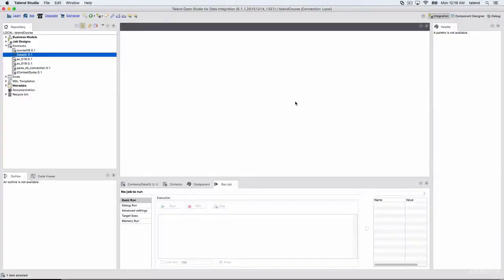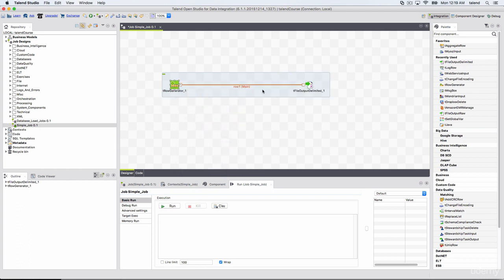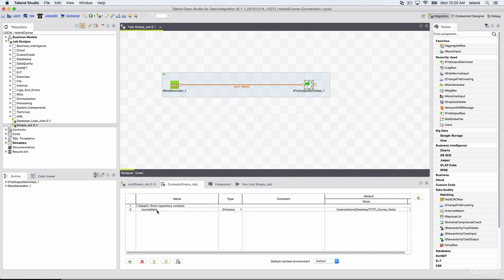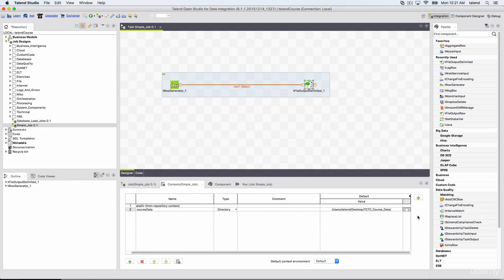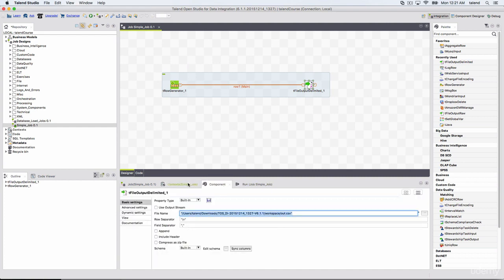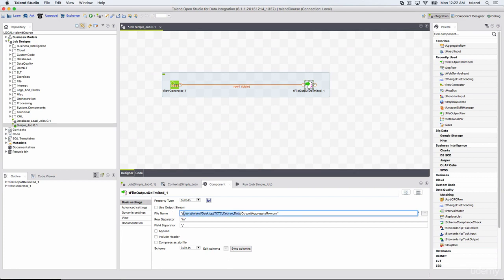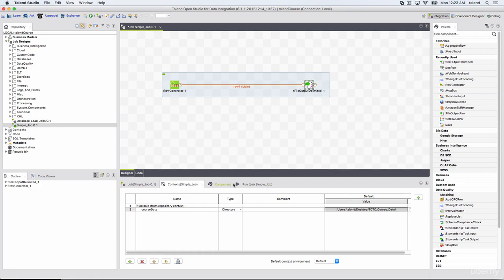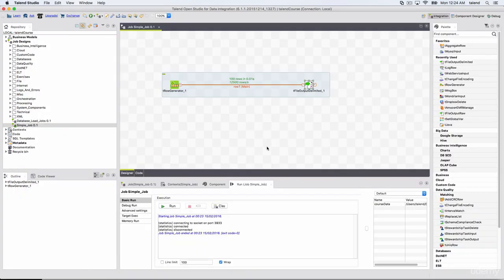How to apply context variables to a Job